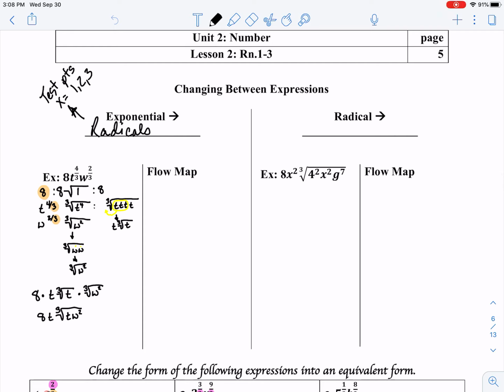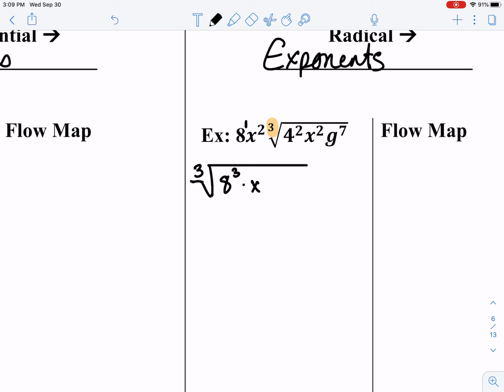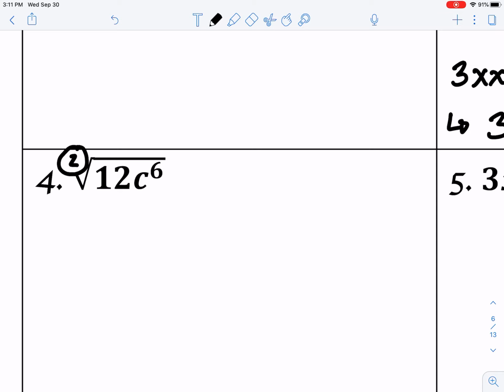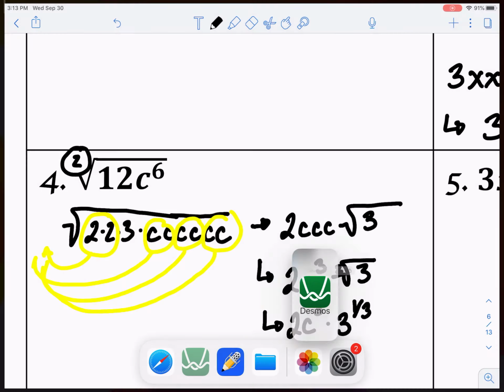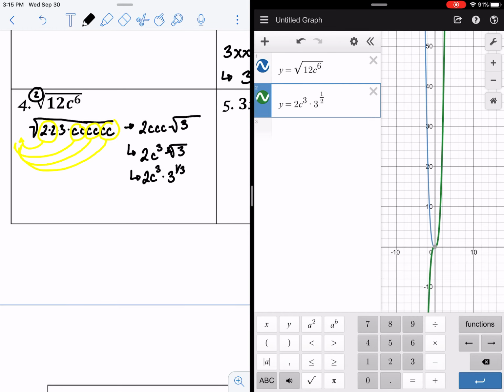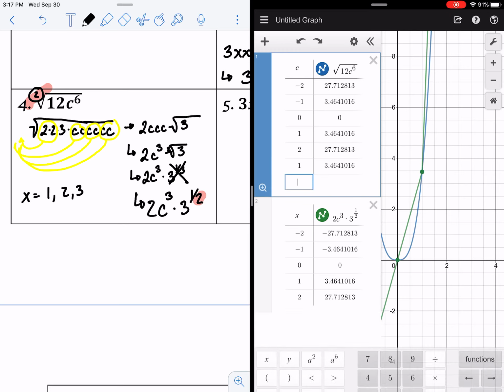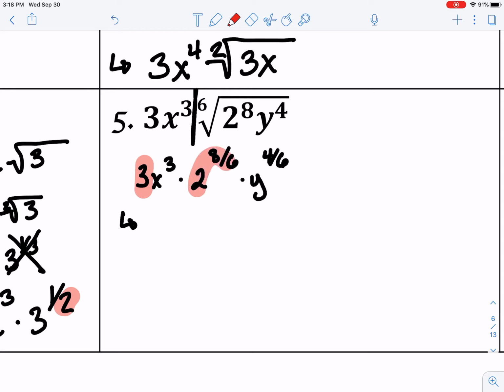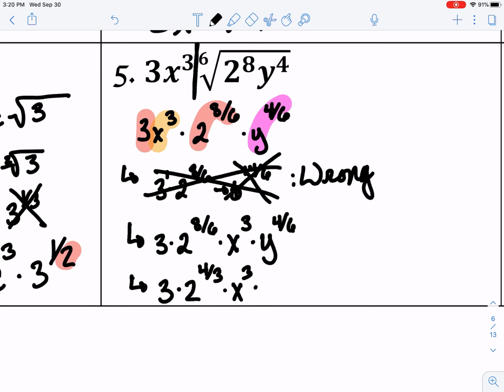Math 2 | Number | Rational Exponents & Radical Expressions | Radicals to Exponents